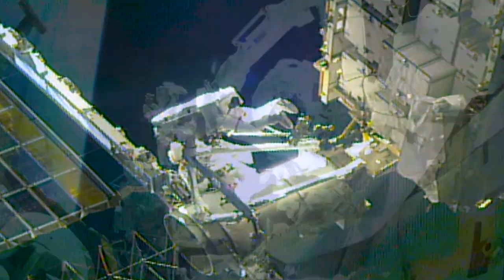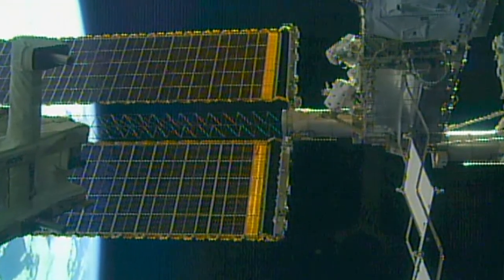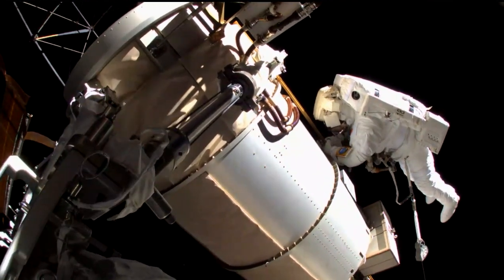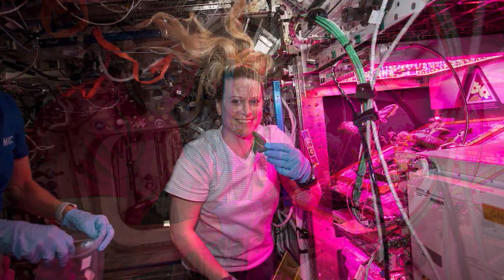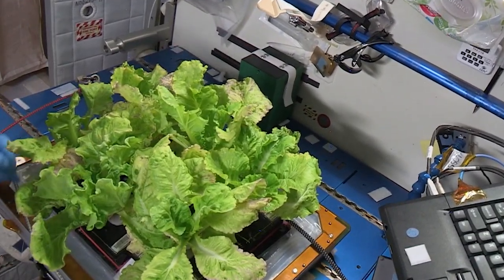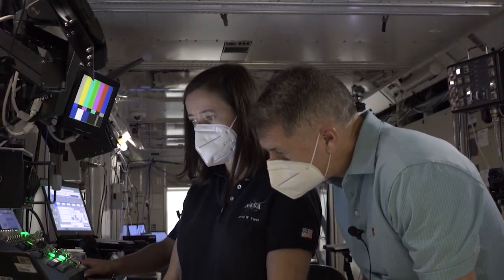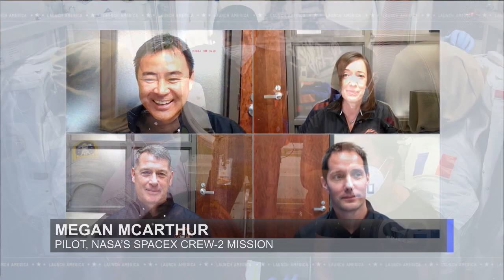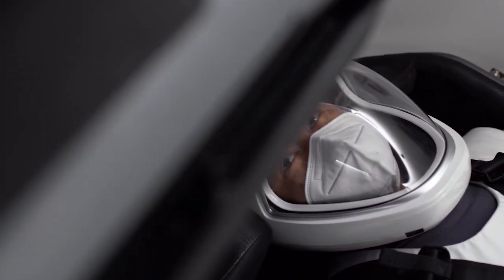Space to Ground: One Week, Two Spacewalks: 03/05/2021